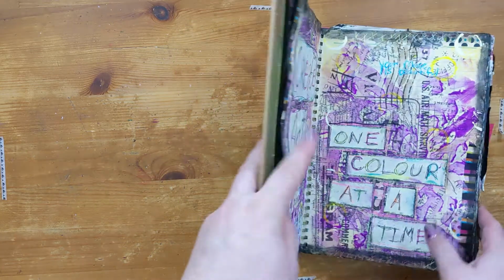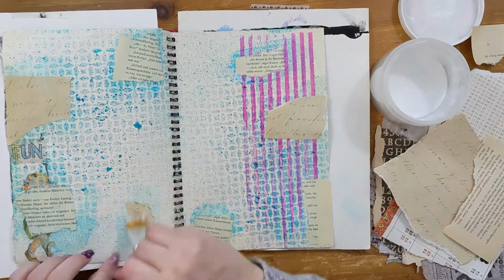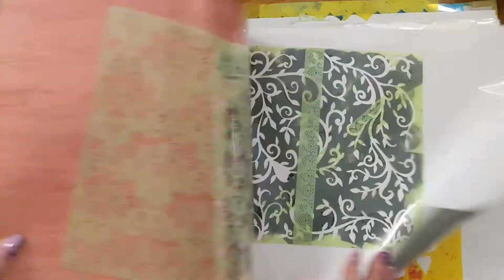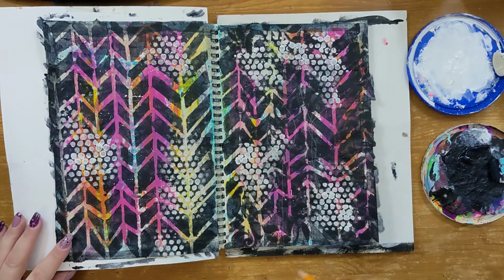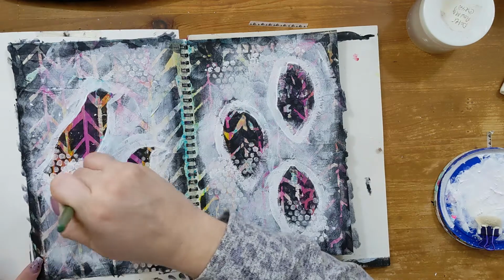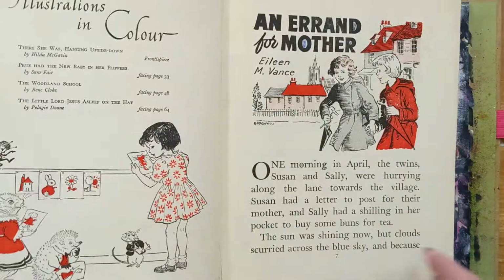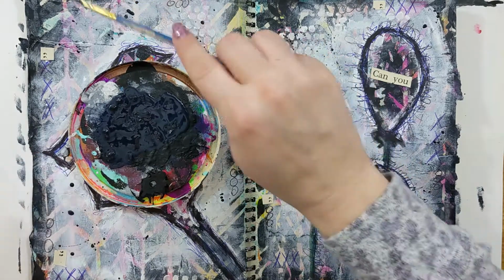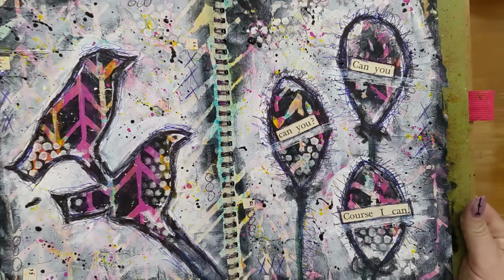Mixed Media Art Journal With Me 05 | Working in my Smash Book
It was time for me to use another spread in my Smash Book, and I had a great time creating a mixed media art journal project. I began by collaging down papers with my collage glue, and then it was time to add scrapes of bright acrylic paints. The stenciling took me some time, but it was well worth it. Finding shapes in the layers of painty goodness took me on a journey, and finding a sentiment in a vintage children's book was the icing on the cake. Join me as I create this colourful spread.